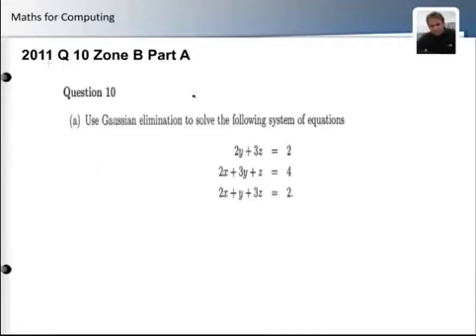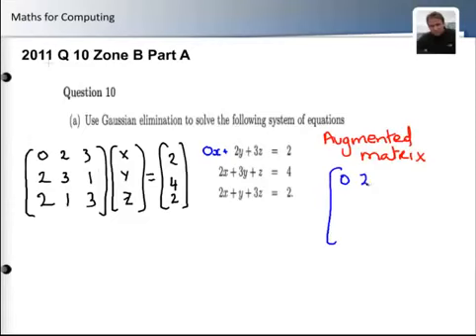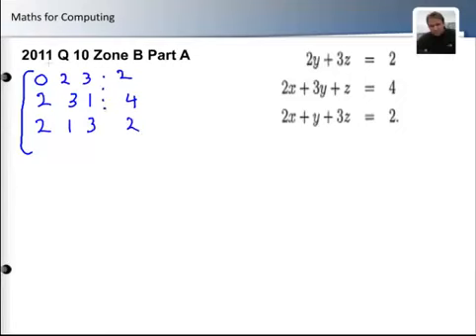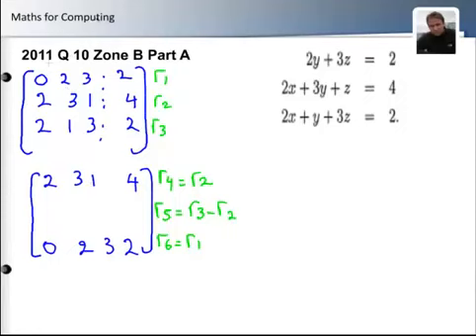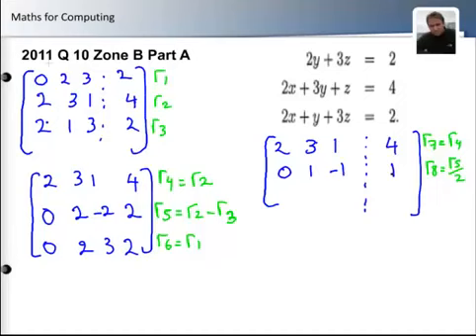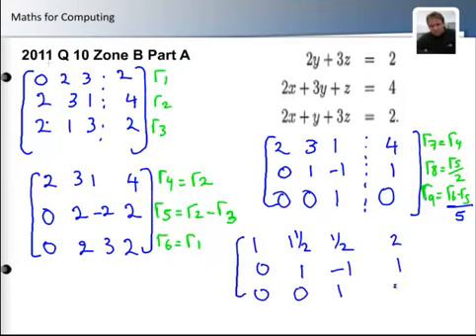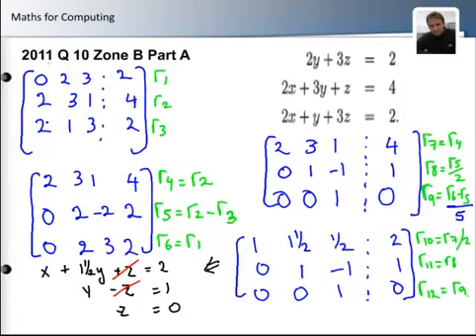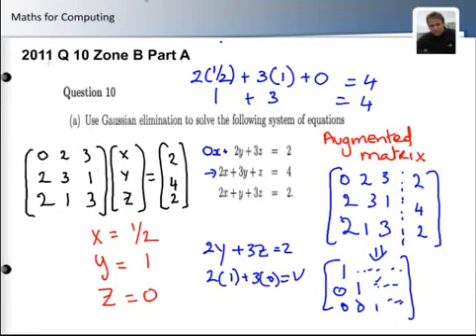Matrices Gaussian elimination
Discrete Maths - Matrices - Gaussian Elimination